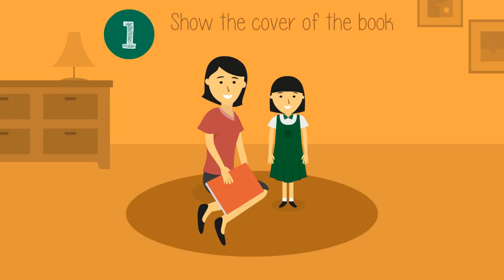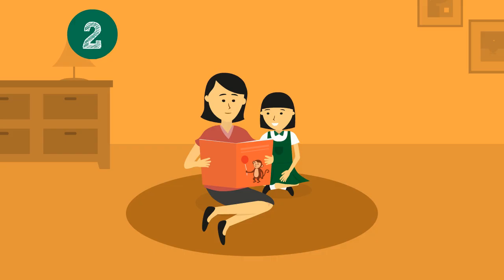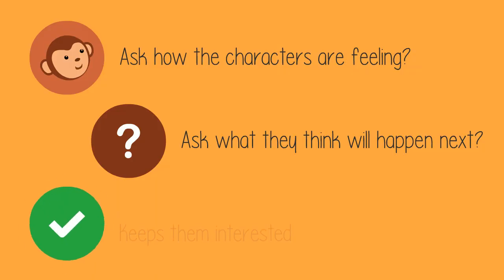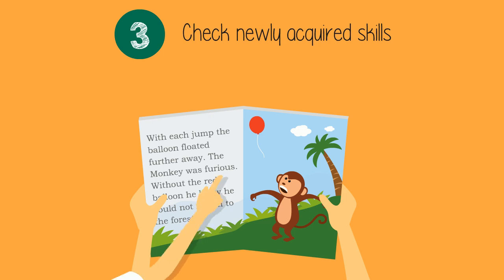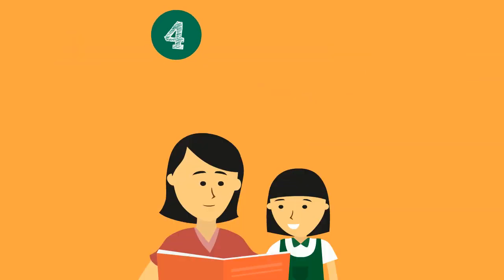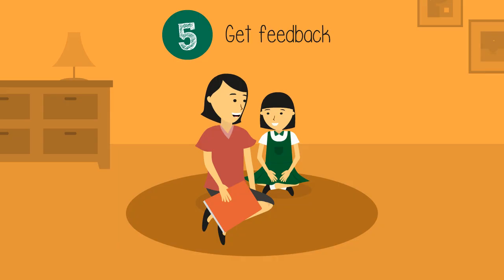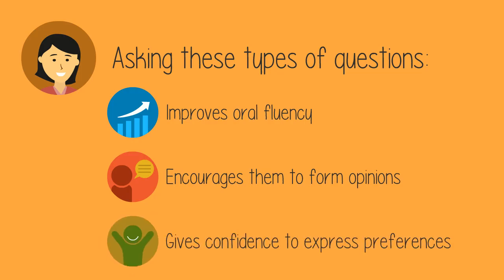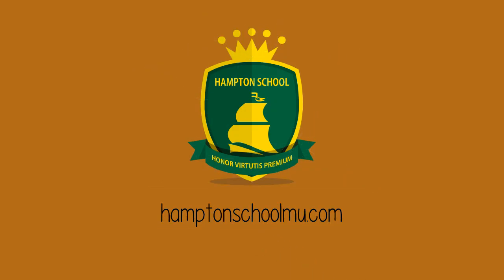How To Read With Your Child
Parents MUST help their children become interested in reading if they are to succeed in school. These 5 tips will make reading with your child more effective:

1. Show them the cover
Before reading to your child, show them the cover of the book and ask them questions about it. This is a great way to engage their interest and work their imagination.

2. Test your child's interest and progress
Children can be easily distracted. To keep them focused ask questions such as how they think the characters are feeling? What do they think will happen next? This helps to keep them interested and tests their predictive skills.

3. Check newly acquired skills
Stories contain diversified vocabulary. Whenever new words pop up, make them guess the meaning by using picture clues.
Break down sentences they do not understand and constantly ask simple question.

4. Make it engaging
Children tend to be more attentive when the story comes to life.
They need to differentiate between characters to follow the plot. Using separate voices and nuancing lines is a good trick.

5. Get feedback from your child
At the end of the book ask your child what they enjoyed or disliked about the story and explain why.
Asking these types of questions improves their oral fluency.
It also encourages them to form opinions and gives them the confidence to express their preferences more.